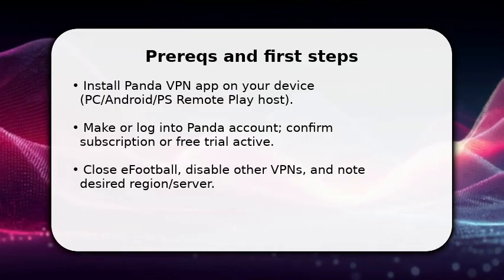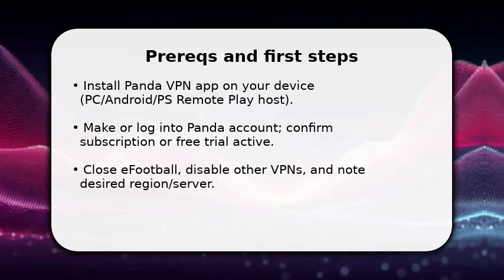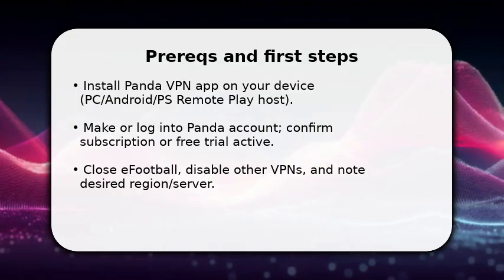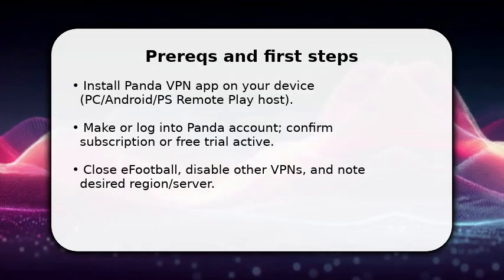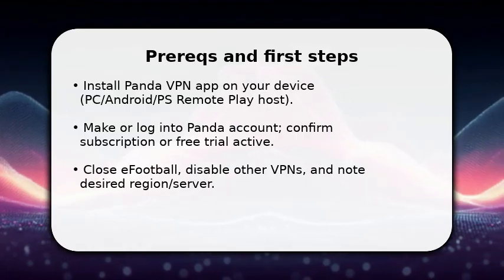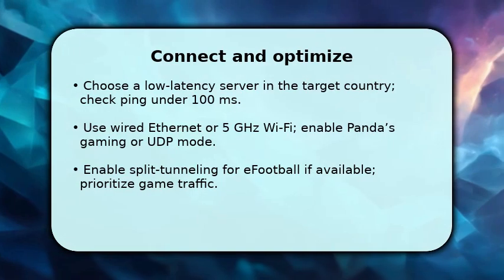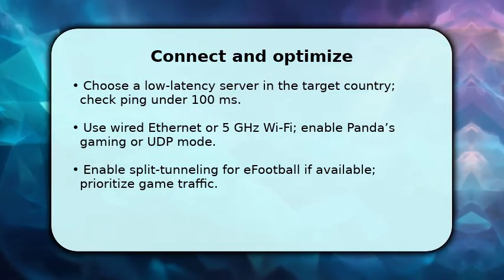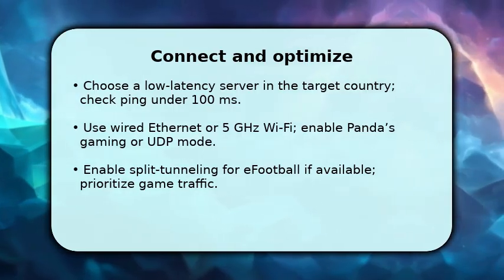How to Use Panda Vpn for Efootball (full Guide)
Dive into the world of eFootball as you master Panda VPN for an uninterrupted gaming experience. This comprehensive guide covers setting up your connection, optimizing performance, and ensuring security while playing online with enhanced privacy.

Panda VPN, eFootball, VPN setup, gaming privacy, online connectivity, secure browsing, internet speed boost, encryption technology, privacy protection, gameplay enhancement, network optimization